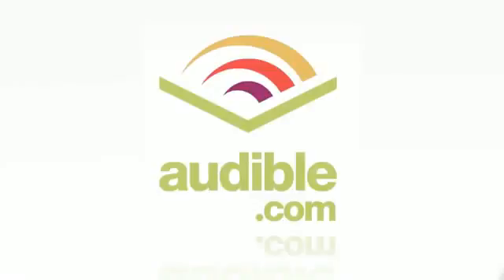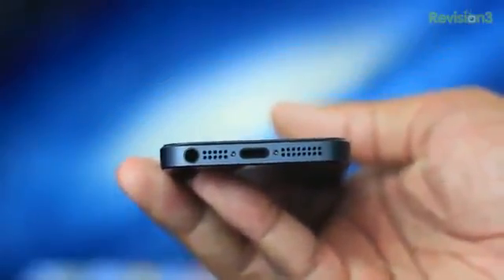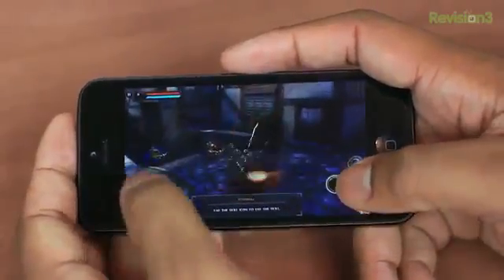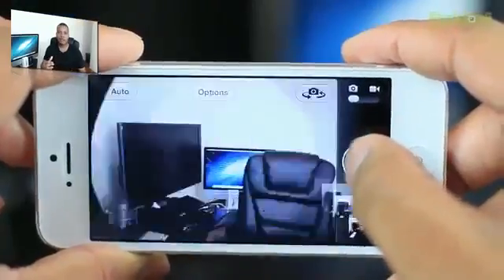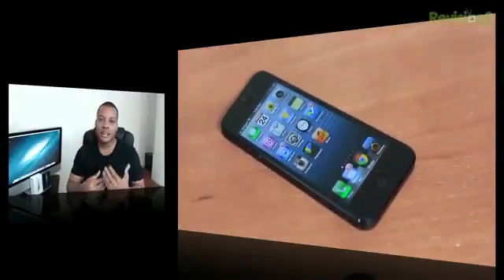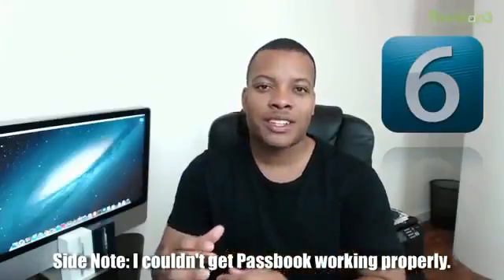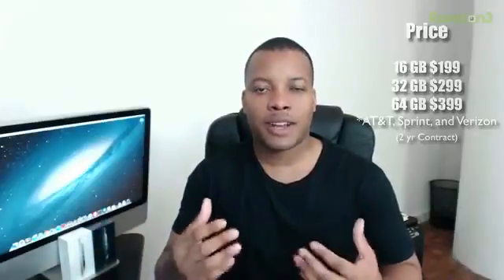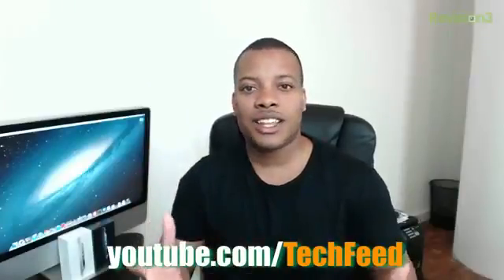iPhone 5 Review384